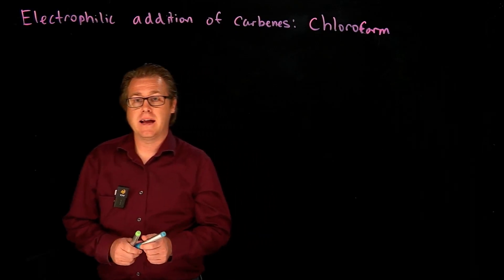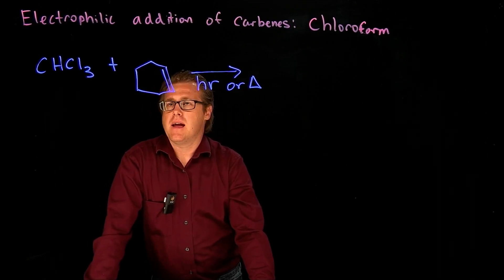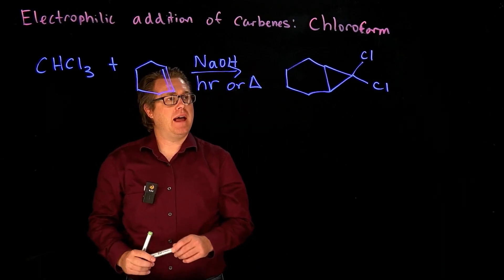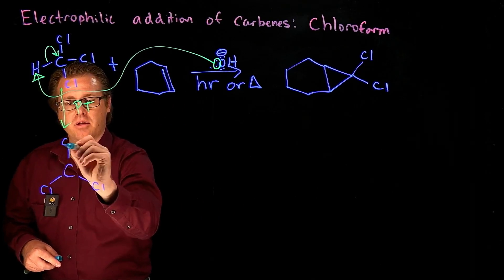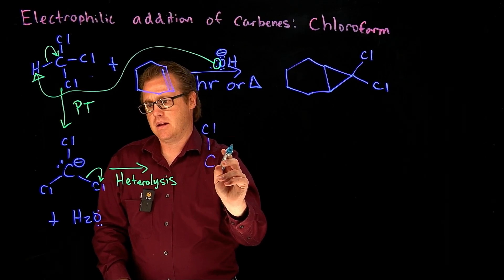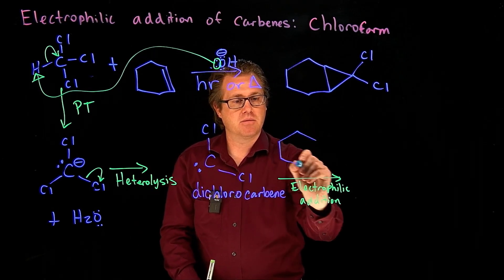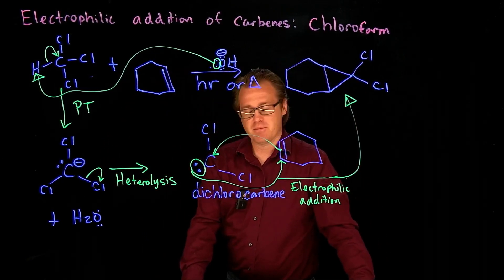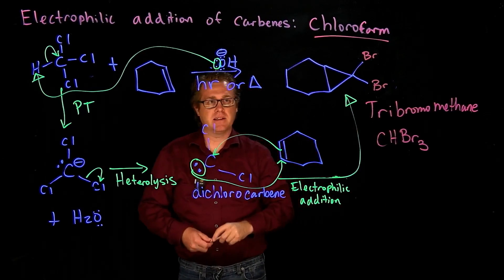Electrophilic Addition of Carbenes: Chloroform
Hello Viewers,

Best,
Dr. P